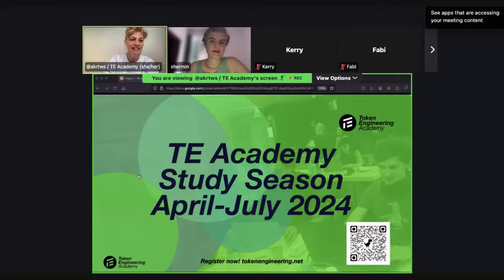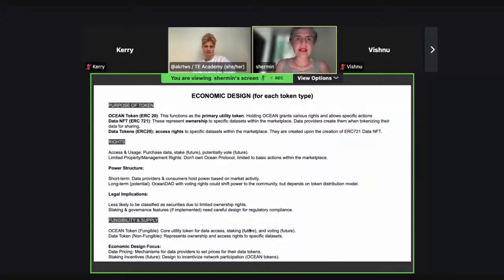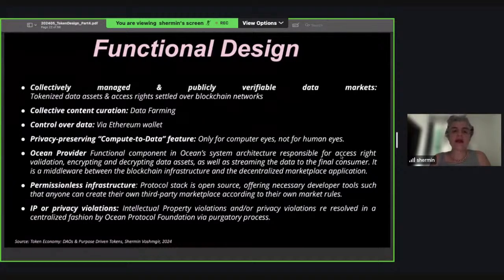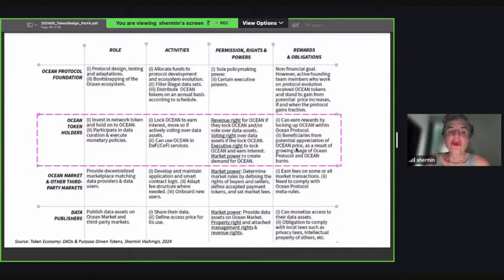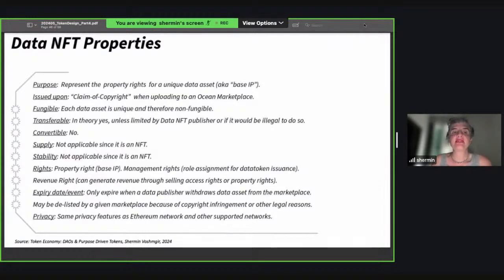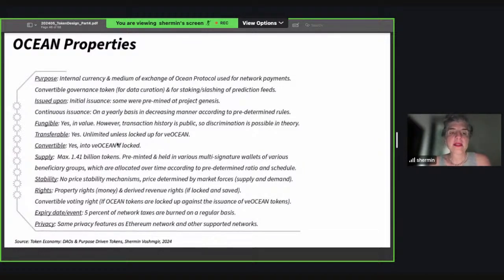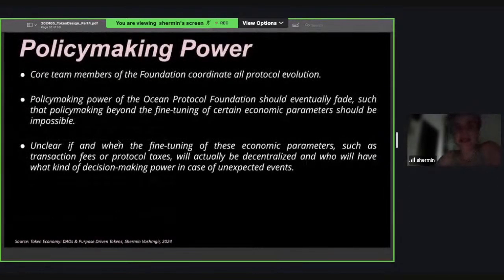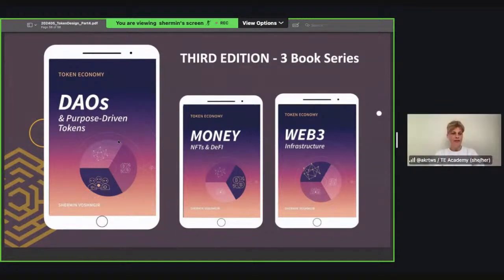Track1/4: Token Design Thinking Framework - Ocean Protocol Use Case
Speaker: Shermin Voshmgir, Founder of Token Kitchen

This is a recording of the Track1/4: Token Design Thinking Framework - Ocean Protocol Use Case (May 31, 2024).

This Live Track provides an overview of the concept and potential of Web3 Tokens and define the discipline of Token Engineering - comparing and explaining it in the context of other existing terms such as Token Economics, Cryptoeconomics, Cryptogovernance, etc.

Based on two case studies (Bitcoin & Ocean Protocol),  we’ll explore the purpose and principles of a token network, the functions to be fulfilled, the necessary types of tokens, the properties of all token types, and the stakeholders involved. Finally, we’ll analyze the power structure that can arise between the different stakeholders over time.

As a participant, you’ll have access to all token engineering online learning material and will meet the brightest token engineering professionals and researchers in our Live Tracks. Participating in our Study Season program is your chance to jump into the token engineering space, learn from our community's collective brainpower, and steer its course.